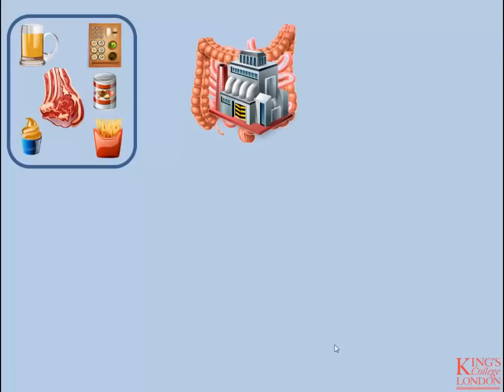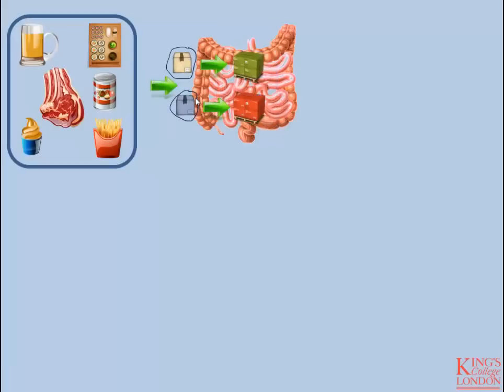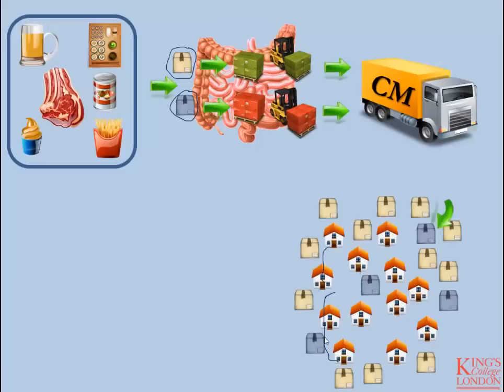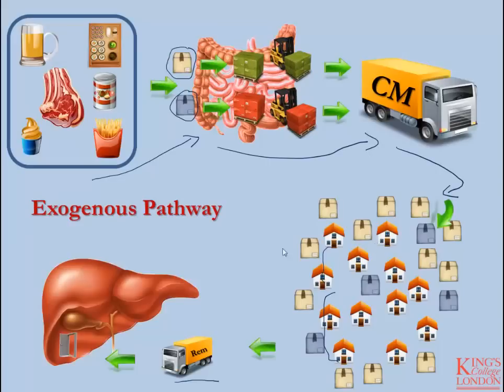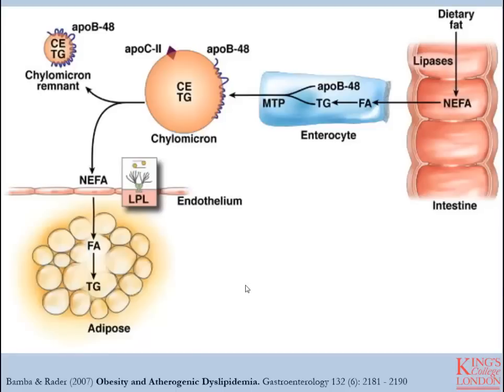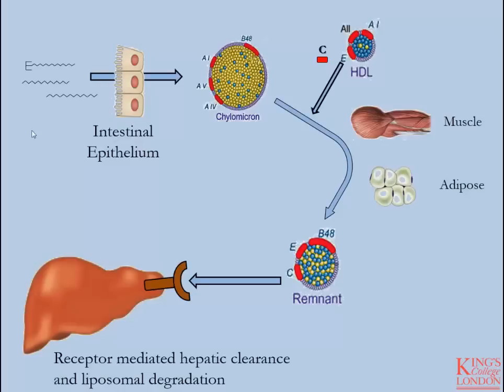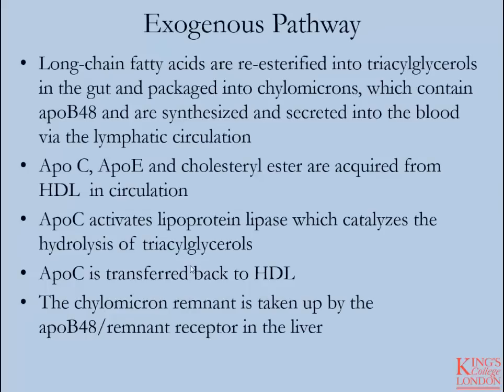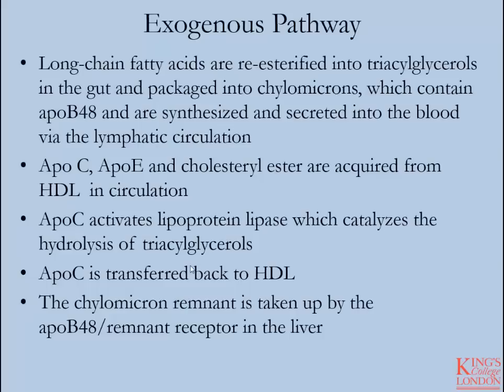Lipids and Lipoproteins - Part 2 (Exogenous Pathway)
Analogy and explanation of the exogenous lipid transport pathways in humans.